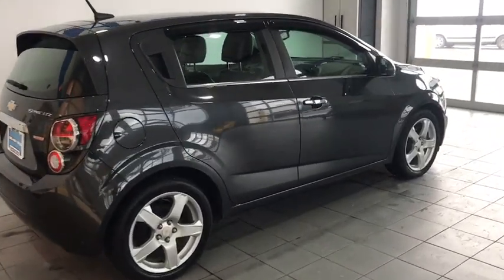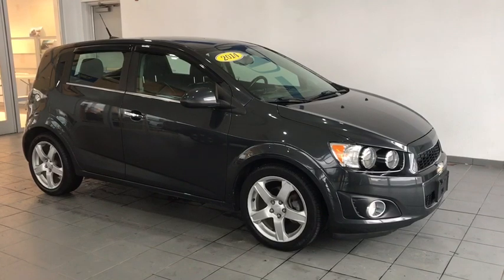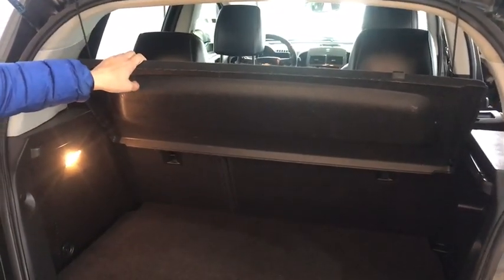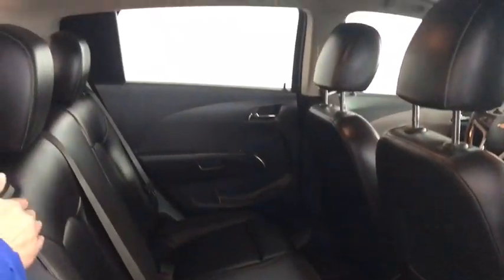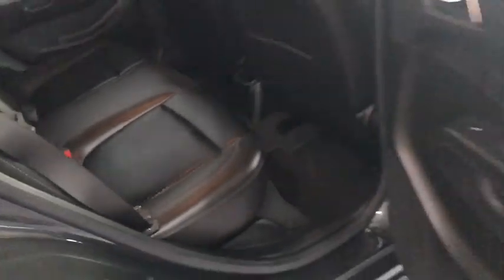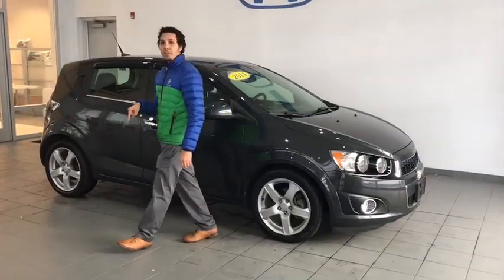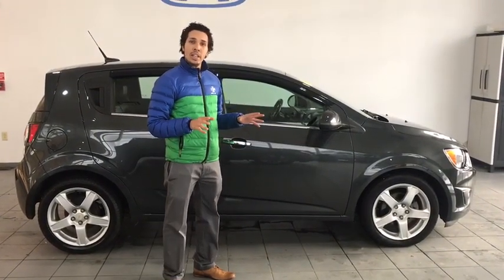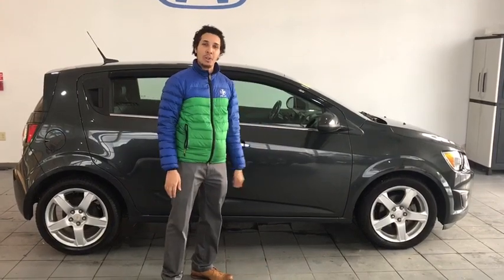2014 Chevrolet Sonic Pittsburgh, Greensburg, Altoona, Johnstown, Kittanning, PA 80080B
Used 2014 Chevrolet Sonic available at Delaney Honda in Pittsburgh, Pennsylvania. Servicing the Greensburg, Altoona, Johnstown, Kittanning, PA area.

Delaney Honda
115 Lenz Rd

2014 Chevrolet Sonic LTZ 17 Painted Aluminum Wheels, ABS brakes, Air Conditioning, Brake assist, Heated Front Bucket Seats, Perforated Leatherette Seating Surfaces, Preferred Equipment Group 1SF, Premium 6-Speaker Audio System Feature, Radio: Chevrolet MyLink AM/FM Stereo, SiriusXM Satellite Radio, Speed control, USB Port.Serving Blairsville Pa, Indiana, PA, Johnstown, PA, Greenburg, PA, Pittsburgh, PA, YOUR AUTOMOTIVE CUSTOMER SERVICE LEADER. We want your trade! Before you sell to WeBuyAnyCar.com, CarMax.com or list it for sale on Autotrader.com, or eBay.com, call one of our staff members for an online appraisal! Delaney Automotive Group. HONDA, SUBARU, HYUNDAI, CHEVROLET, BUICK,. Located in Indiana, PA home of the IUP Crimson Hawks, IUP.edu. and 60 minutes from Pittsburgh, PA home of the PITTSBURGH STEELERS. OVER 45 YEARS IN BUSINESS! WE HAVE THE AREA'S CLEANEST CARS AND MARKET BASED VALUE PRICING. OR VISIT US ON THE WEB AT www,delaneyauto.com.